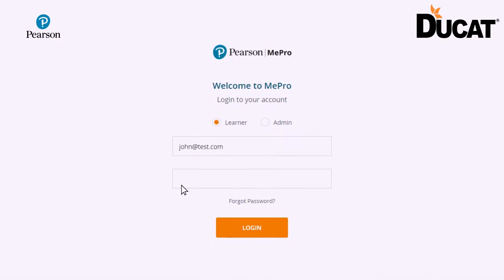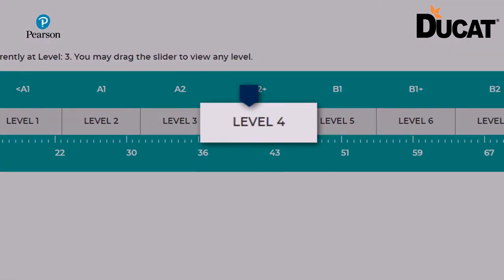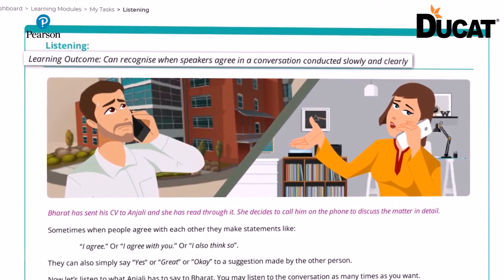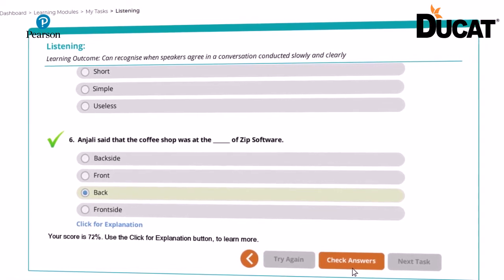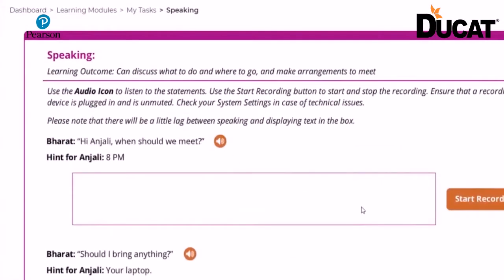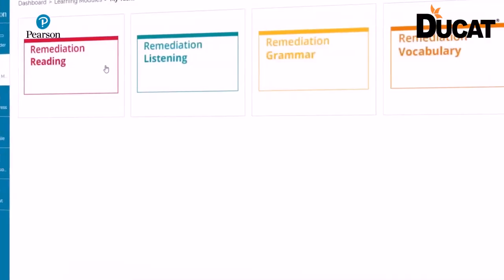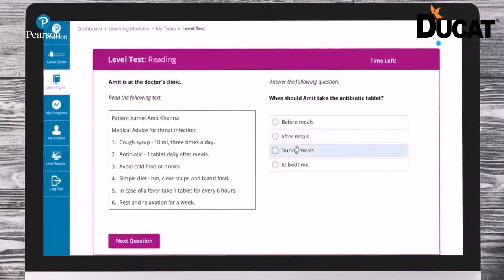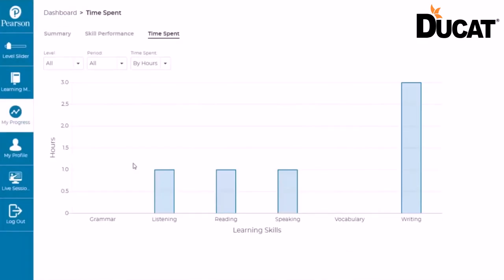Learn English From Pearson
Mepro is a feedback based English language improvement course designed to increase your chances of employability and career development. It covers all aspects i.e listening, reading, writing and speaking. Start today on your measured path to mastering English.

Don't Let the Covid-19 Stop You From Learning.